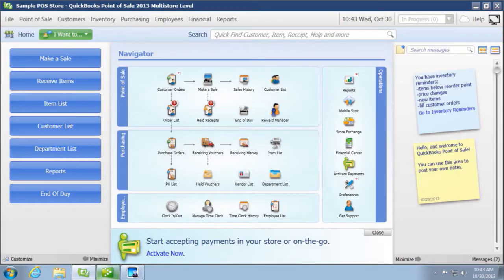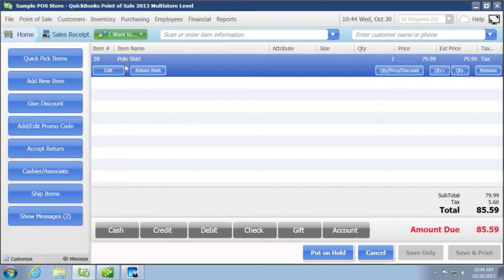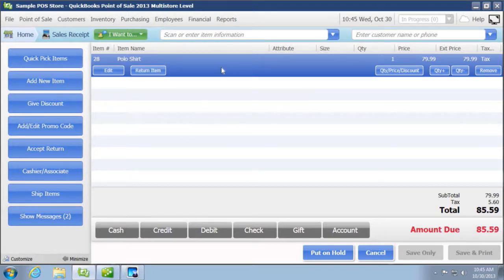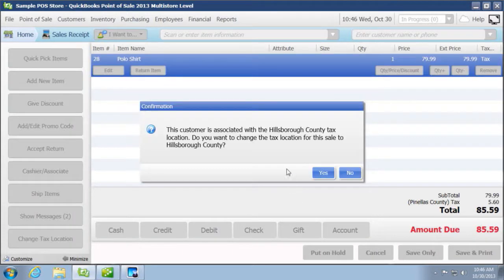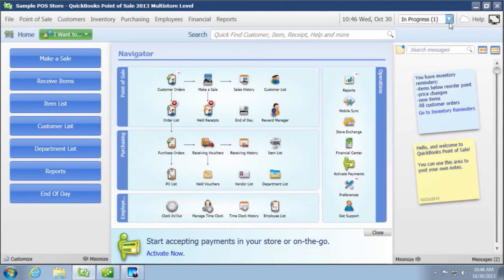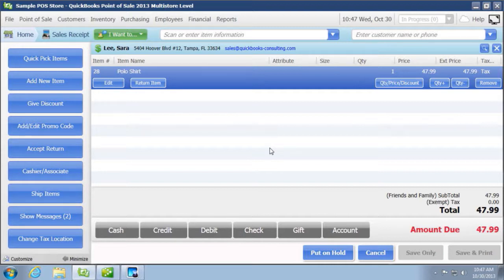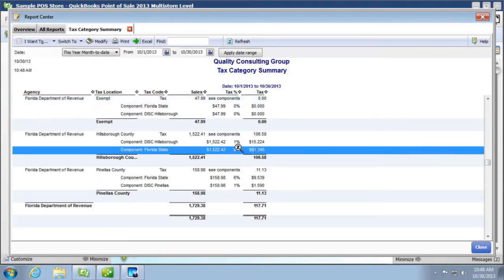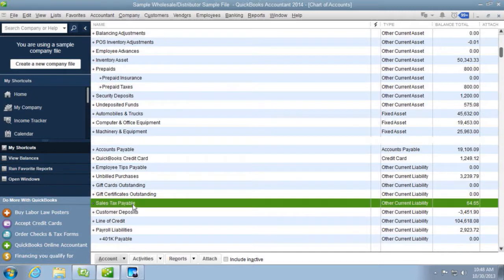Quickbooks Point of Sale - Collecting Sales Tax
This video is part of the Quickbooks Point of Sale training course from ITU Online Training.

We also have annual subscriptions, focused Training Series, and our game-changing Lifetime Library, which is one payment for all of our IT courses with no expiration and free upgrades! or call